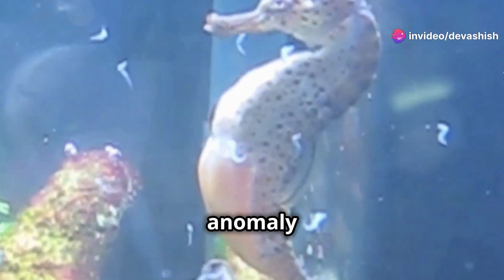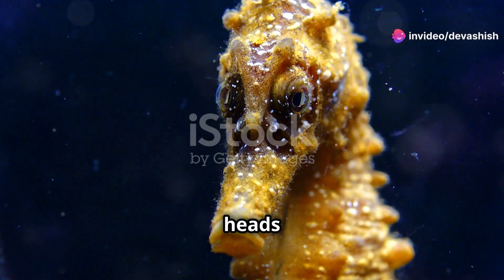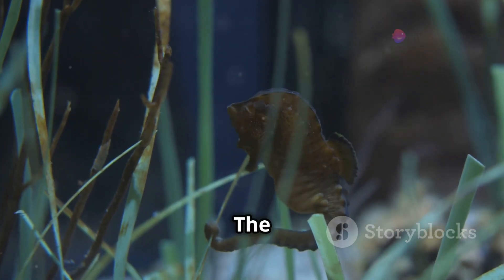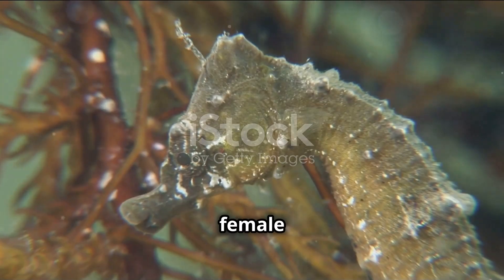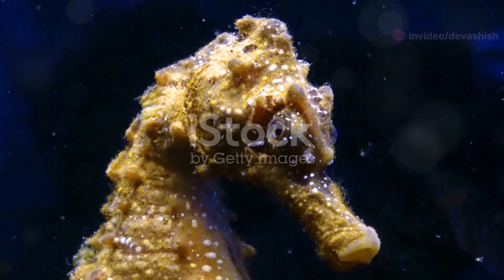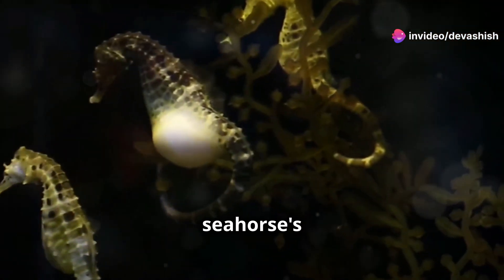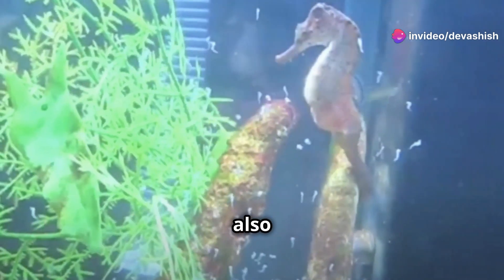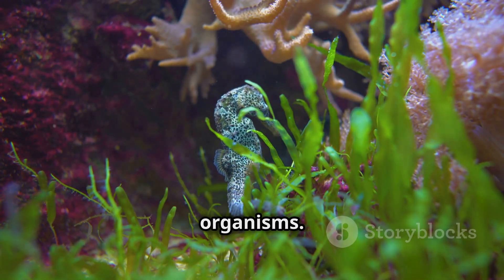The Male Seahorse Mystery: How Males Give Birth!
In the fascinating world of seahorses, the rules of nature are flipped upside down! Did you know that male seahorses carry and give birth to their babies? In this video, we uncover the extraordinary life of the seahorse—from their mesmerizing courtship dance to the incredible moment when the male releases hundreds of tiny baby seahorses into the ocean.

Join us as we dive into the ocean’s most amazing mystery and discover how the seahorse has redefined the meaning of parenthood! 🌊🐚

MDJ VLogs